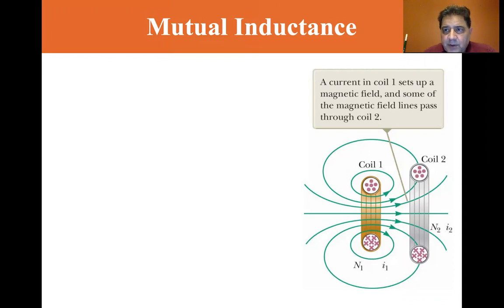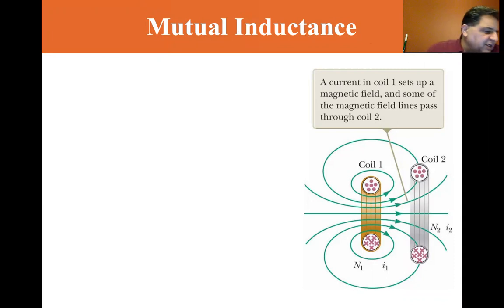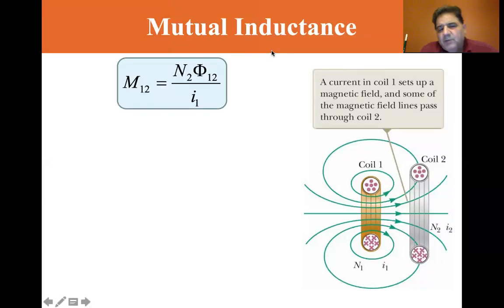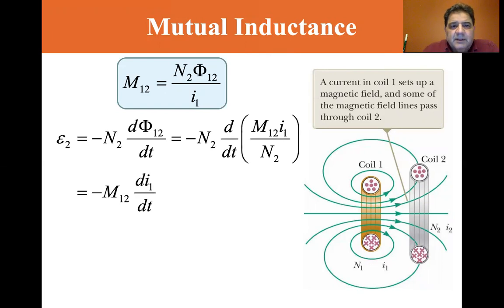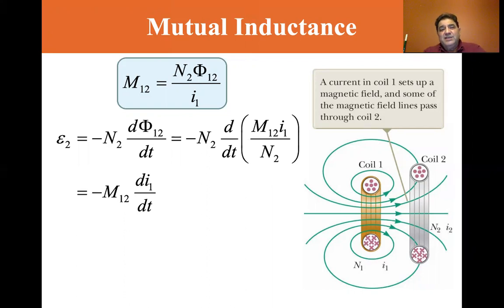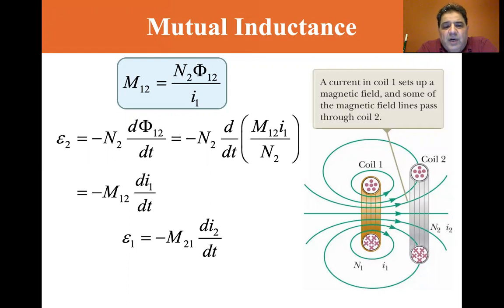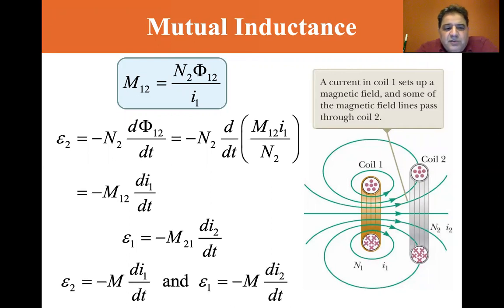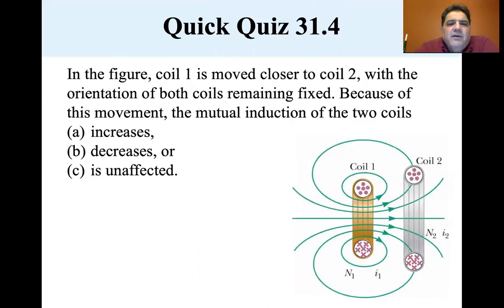University Physics Lectures, Mutual Inductance